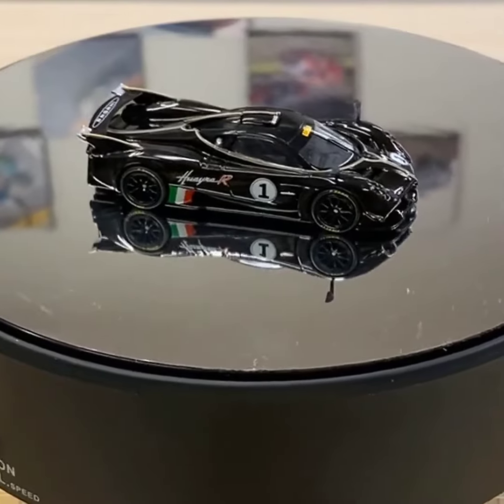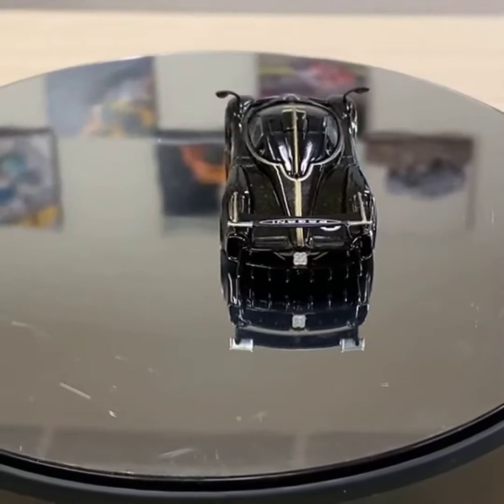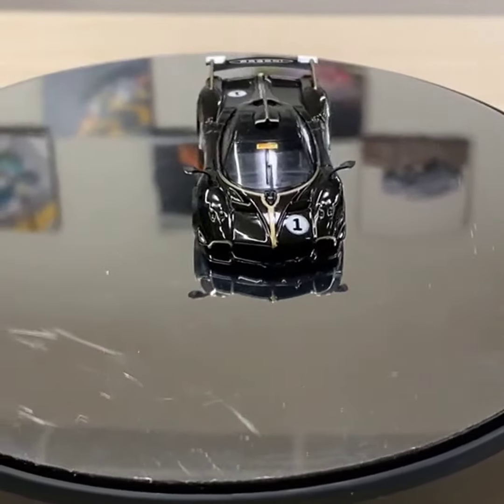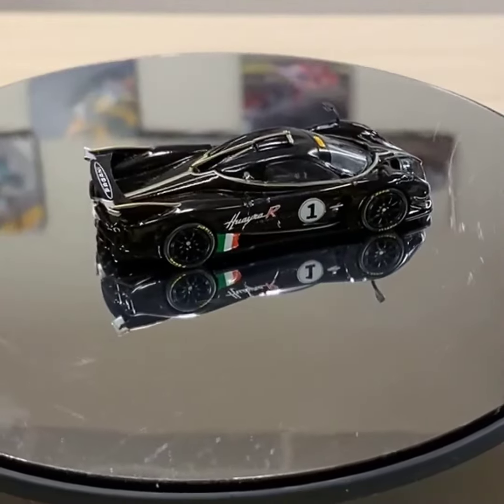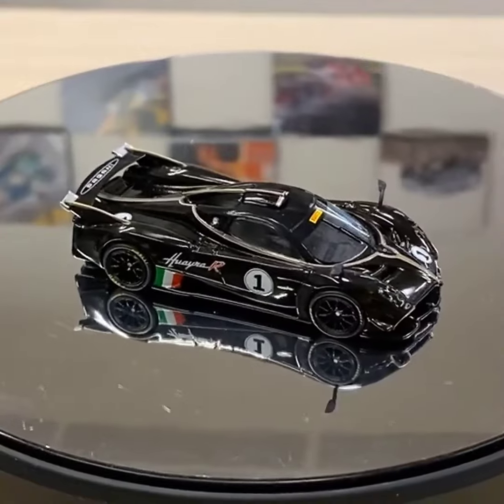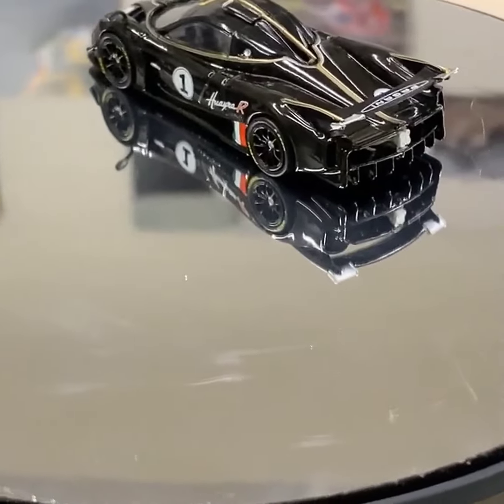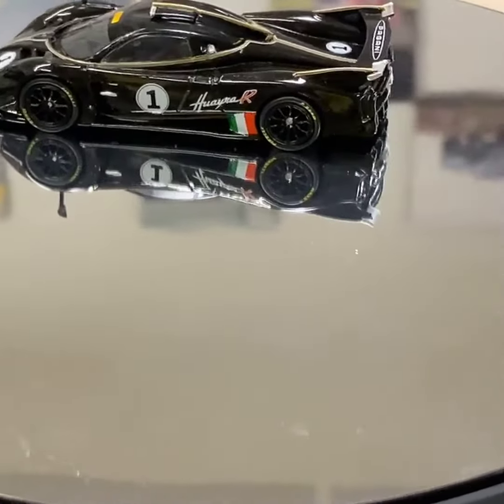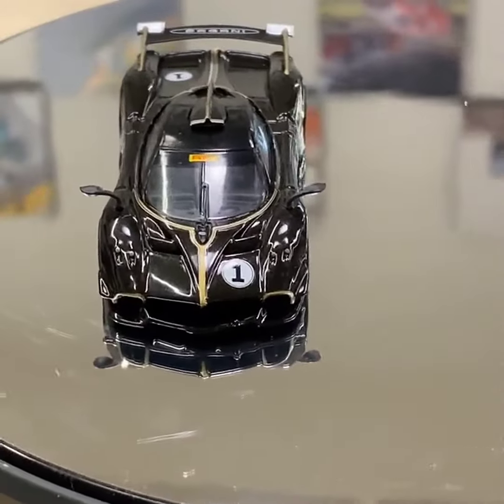PAGANI HUAYRA R - TARMAC WORKS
Video Credits : Tarmac works